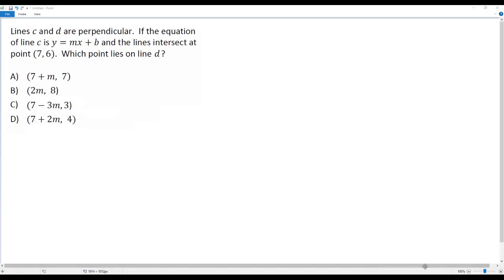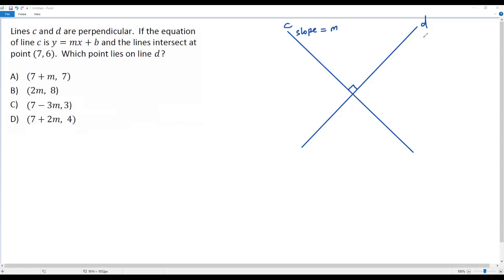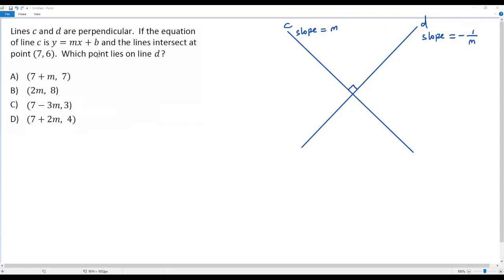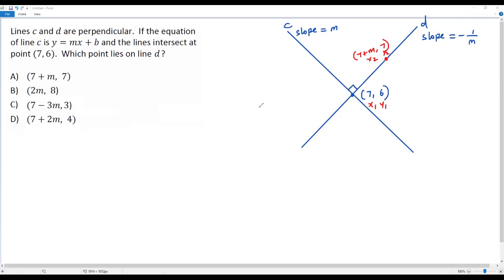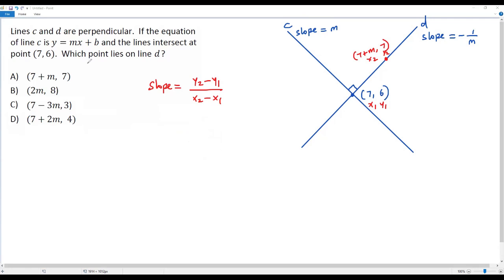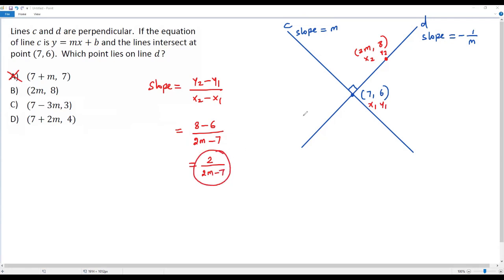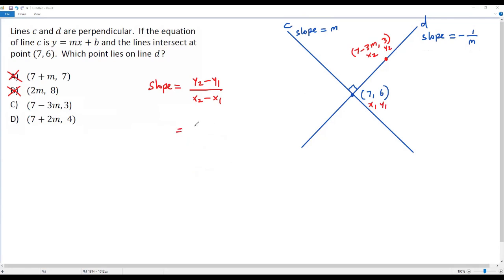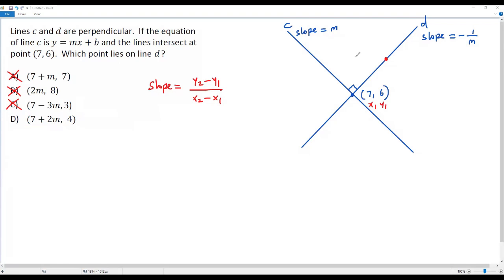SAT Math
Lines c and d are perpendicular. If the equation of line c is y = mx + b and the lines intersect at point (7, 6). Which point lies on line d?

A) (7 + m, 7)
B) (2m, 8)
C) (7 + 2m, 4)
D) (7 − 3m, 3)